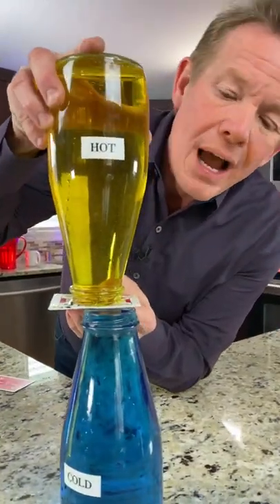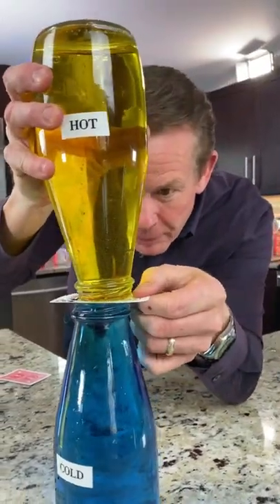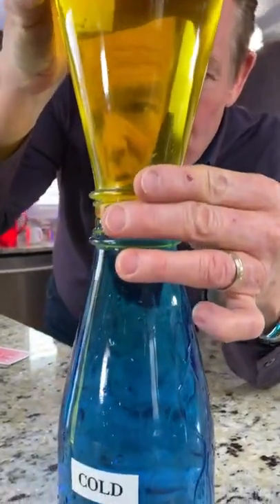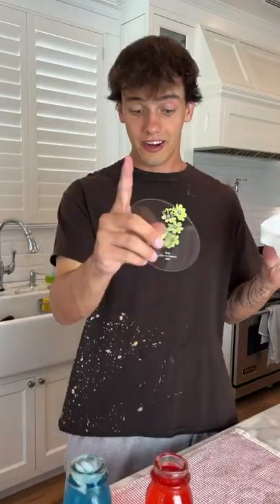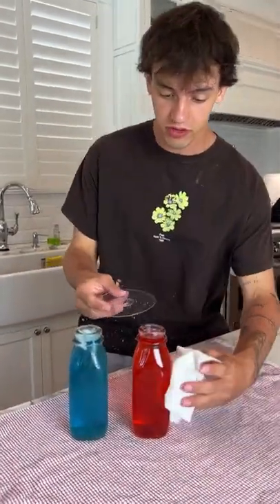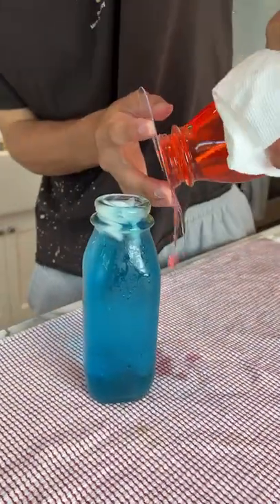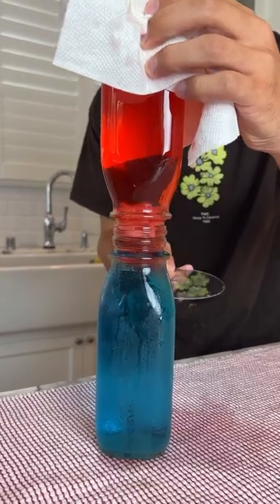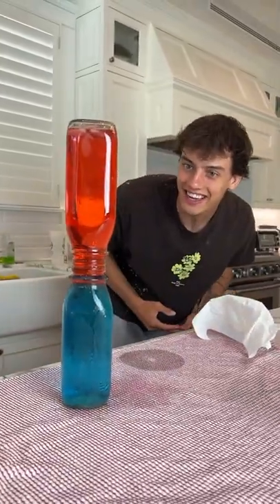INSANE WATER EXPERIMENT! 😍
Today I tried a hot vs cold water experiment! Hope you enjoy!

PRANK
GAME
HOME
AT HOME
DIY
FUN
TIKTOKERS
SODA
COKE AND MENTOS
EGG
Satisfying TikTok
DIY
Do it yourself
Homemade
DROP TEST
100 mini balloons
Balloons
SODA
soda
coke
coke and mentos
magic
magic trick
party trick
easy magic
Prank
mom
pranks
moms
comedy
mom fails
Mansion
Hide & Seek
Big house
Charli damelio
Addison Rae
TikTokers
TikTok Drama